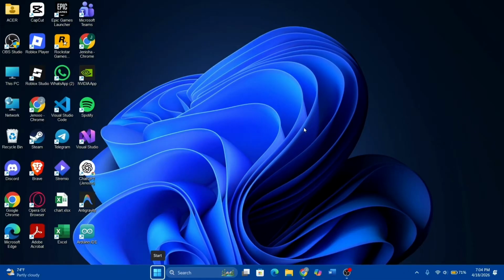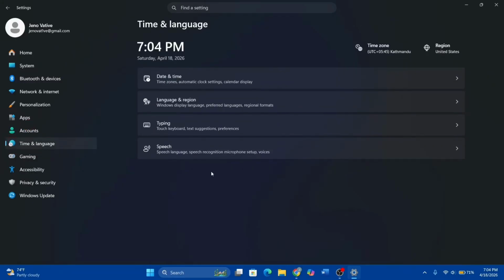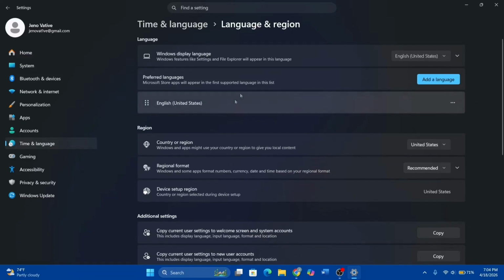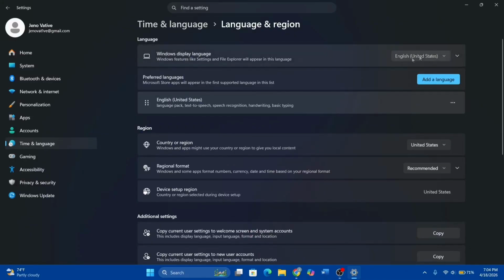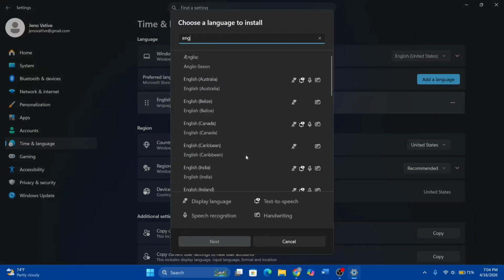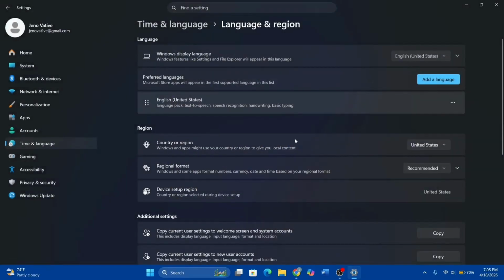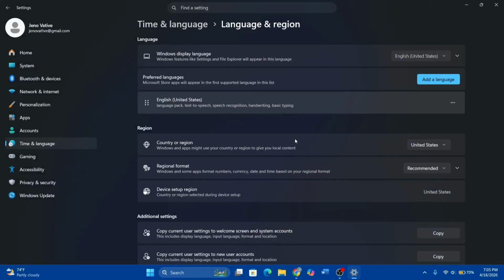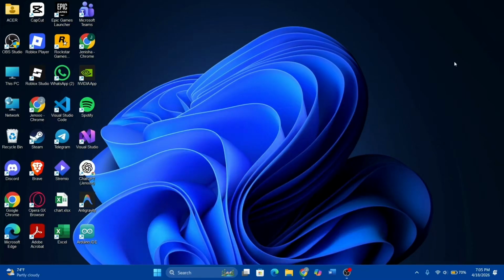How To Change Windows 11 Language From Arabic to English ?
Hello Guys,

How To Change Windows 11 Language From Arabic to English ?: Welcome to our step-by-step guide on "How To Change Windows 11 Language From Arabic to English!" If your Windows 11 system is currently set to Arabic and you want to switch it back to English, this video is perfect for you. In this tutorial, you’ll learn how to change system language in Windows 11, adjust display language settings, and easily switch from Arabic to English on your PC or laptop. Whether you changed it by mistake or bought a device in another language, these steps will help you fix the language settings quickly and efficiently.

In this video, we will show:
How to change display language in Windows 11
How to switch system language in Windows 11 PC
How to add English language in Windows 11
How to remove Arabic language in Windows 11

What you'll learn:
How do I change language from Arabic to English in Windows 11?
Where is language setting in Windows 11?
How to add English language pack in Windows 11?
How to switch display language in Windows 11?
Can I remove Arabic language from Windows 11?